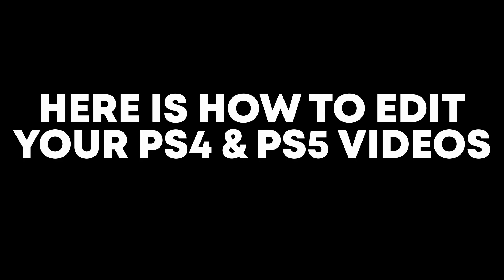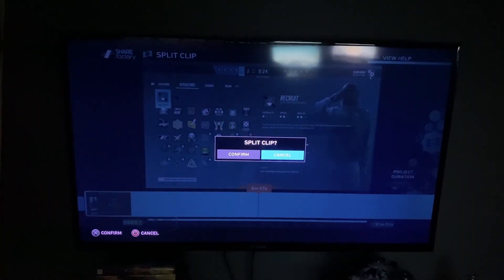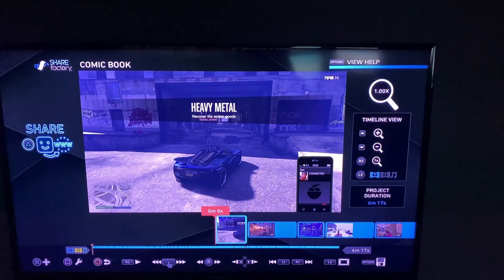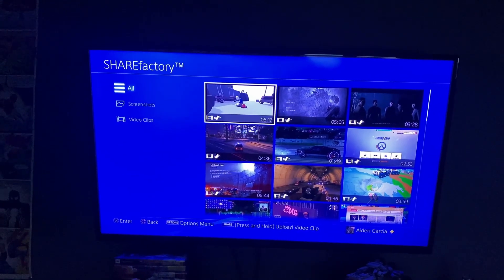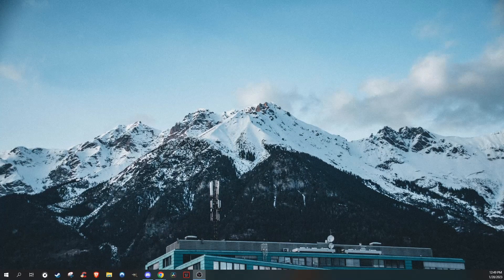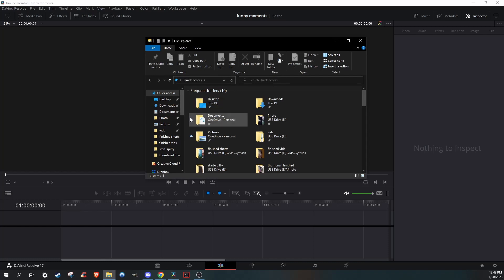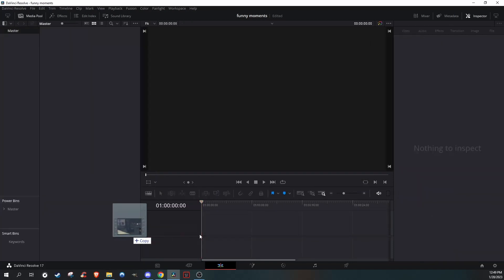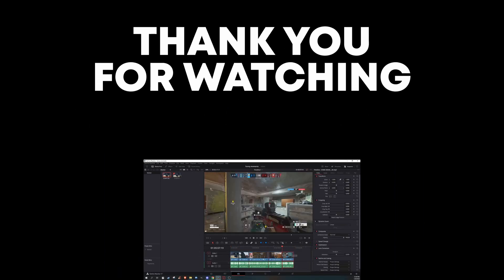How To Edit PlayStation Footage On Davinci Resolve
How to edit PlayStation footage

Turn My Notifications On To Be Notified For The Next Video

DaVinci Resolve is FREEE!!!

GIMP Photoshop:
GIMP is an acronym for GNU Image Manipulation Program. It is a freely distributed program for such tasks as photo retouching, image composition and image authoring. ... GIMP is expandable and extensible. It is designed to be augmented with plug-ins and extensions to do just about anything.

GIMP is also FREEE!
How to make gaming subtitles like your favorite youtubers tutorial
Like and Sub if you liked the video

Keyword Optimization: subtitle maker, thumbnail ideas, subtitle ideas for edits, davinci resolve, davinci resolve tutorial, davinci resolve 17, how to use davinci resolve, davinci resolve free, youtube thumbnail, how to make a thumbnail, gaming subtitles tutorial, how to make subtitles in davinci resolve, davinci resolve subtitles, subtitles in davinci resolve, thumbnail davinci resolve, gaming subtitles davinci resolve, davinci resolve tutorial, davinci resolve 18 tutorial, motion tracking tutorial, resolve 18, davinci resolve 18 crack, davinci resolve studio 18 crack, davinci resolve 18, davinci resolve free, how to edit gaming videos in Resolve,davinci resolve,davinci resolve tutorial,how to,free video editing software, free video editor, resolve,davinci resolve 15, free editing software, edit, easy, tutorial, fortnite, how to edit gaming videos, how to edit videos, editing, fortnite montage, resolve 15, davinci resolve 15 tutorial, free, best free video editing software, gaming,sound effects, davinci resolve 16 tutorial, davinci resolve 14, how to edit, video editing, how to edit ps4 videos on pc, how to edit videos from ps4 to computer, how to record on ps4 and edit on pc, how to transfer videos from ps4 to pc without usb, how to transfer videos from ps4 to pc with usb, how to record ps4 gameplay for youtube, how to record gameplay on ps4, ps4 capture card, how to record on ps4 without broadcasting, PS4 no capture card, playstation 4 recording, how to edit videos,how to edit ps4 videos on pc, how to edit ps4 clips on pc, capcut, how to edit on capcut, capcut edit, capcut edit tutorial, capcut tutorial, how to edit ps4 videos on computer, how to edit ps4 clips on capcut, capcut app, how to edit a fortnite montage, fortnite montage edit, fortnite, fortnite montage on capcut, ps4 clips, ps4 videos, how to send ps4 clips to pc, how to send ps4 videos to pc, capcut video editor, best free video editor, cap cut, cod, warzone, series, ps5, ps5 review, ps4, gameplay, walkthroughs, playthroughs,title,zombies,sony, playstation,treyarch,infinity ward,black,ops,cold,war,black ops cold war,call of duty,loadout,best,amazing,class, setups,class setups,first,tips,tricks,helpful, elgato,pc,4k,120hz, 240fps,fps, spiderman,cyberpunk,miles,morales,miles morales,lets,play,lets play,funny,cringe,how,to,laptop,edit,videos, how to transfer ps5 clips to pc,  how to transfer clips from ps5 to pc, how to get clips from ps5 to pc, how to transfer videos from ps5 to computer, how to transfer videos from ps5 to pc, how to get ps5 clips on pc, PS5 clips to pc, Playstation 5 clips, PS5 media gallery, PS5 clips, PS5 video clips, Ps5 fortnite clips, download ps5 clips, PS5 Video Clips WebM to MP4, convert ps5 webm to mp4, ps5 webm vs mp4, ps5 video format, ps5 video clip format greyed out, ps5 video settings, ps5 save short clip greyed out, ps5 copy video to usb, ps5 camera recording, ps5 video clips webm to mp4 windows 10, webm to mp4, playstation 5, ps5, ps5 video clips webm to mp4 converter, ps5 video clips webm to mp4 file, how to send ps4 clips to pc, how to transfer ps4 clips to pc, how to put ps4 clips to pc, ps4 clips to pc, ps4 video to pc, how to send ps4 videos to pc, how to transfer ps4 videos to pc, how to edit ps4 clips on pc, how to edit ps4 videos on pc,ps4 to pc, how to record ps4 clips, how to record on ps4, how to record on ps4,